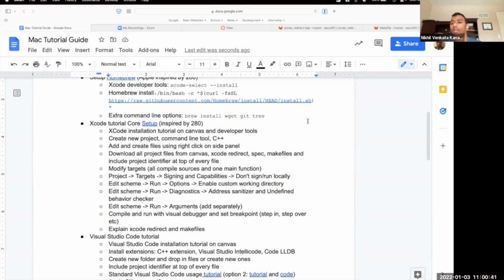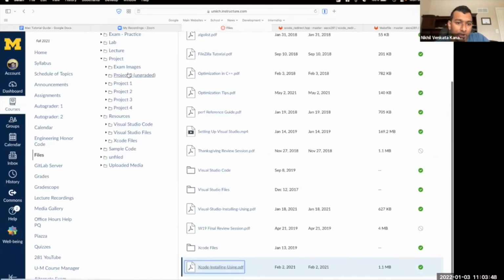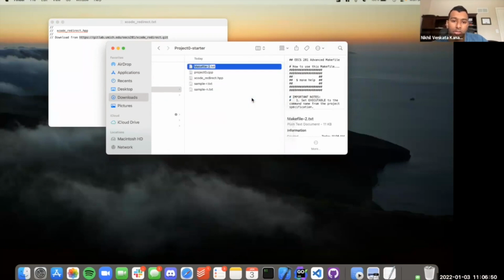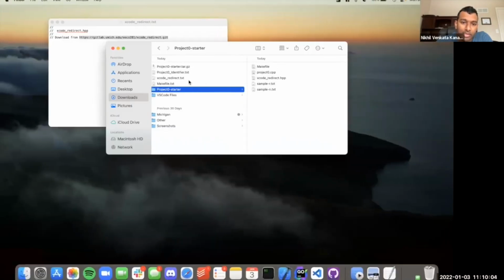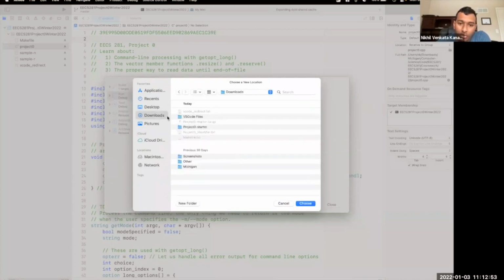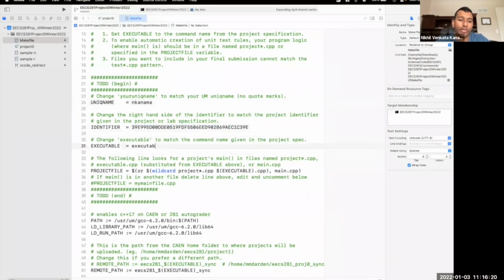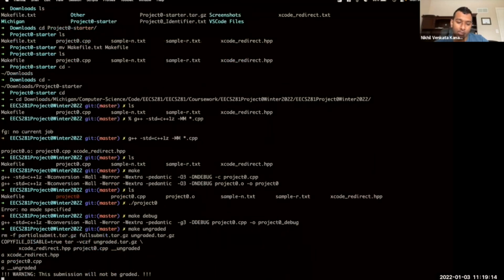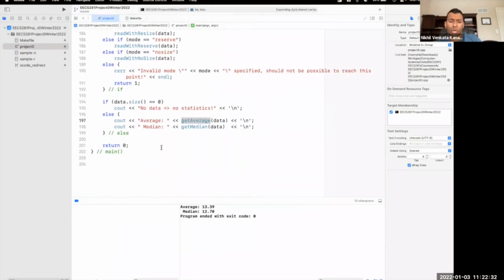OUTDATED - See Description for Up-to-Date Link | macOS XCode Tutorial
Originally recorded in WN22.